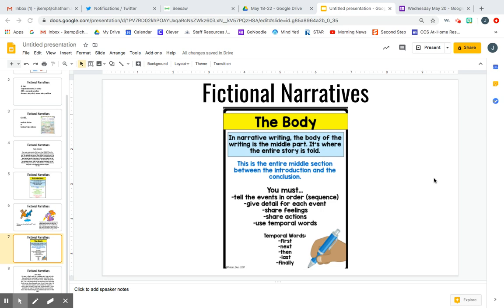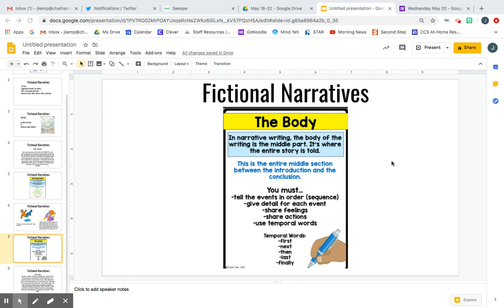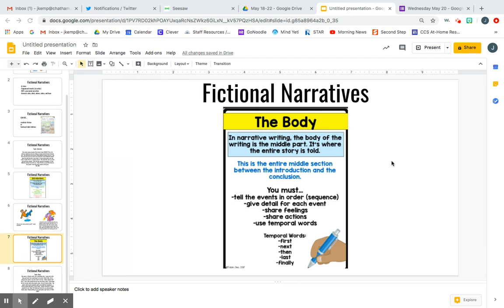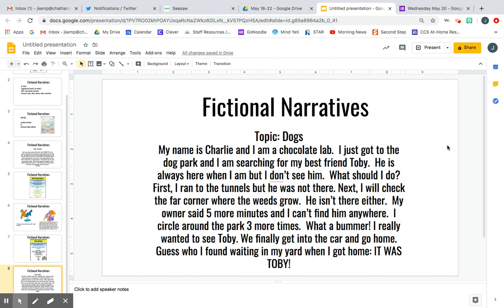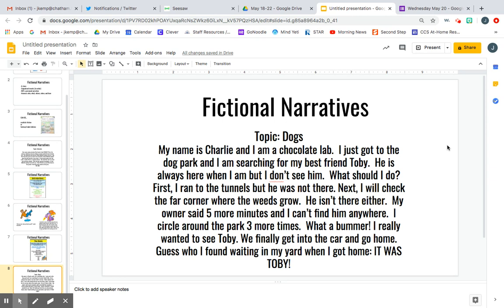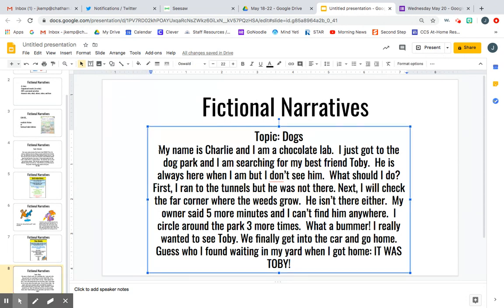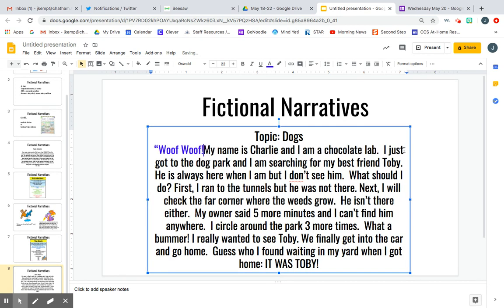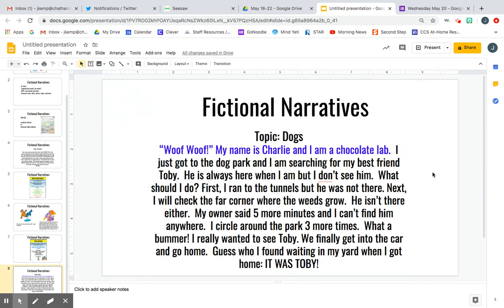Fictional Narrative: Body